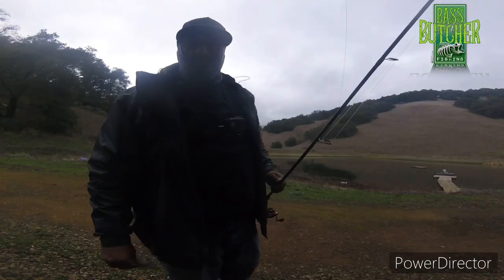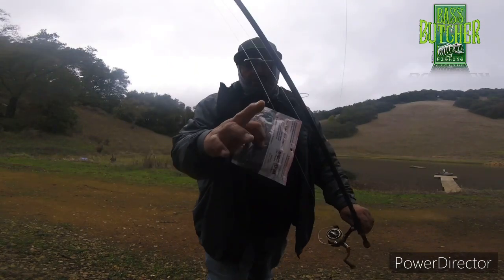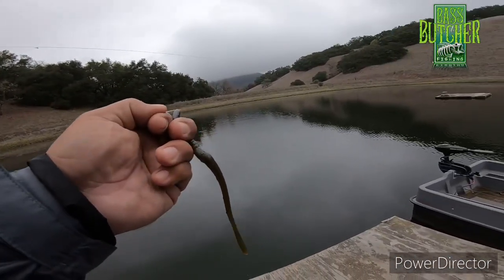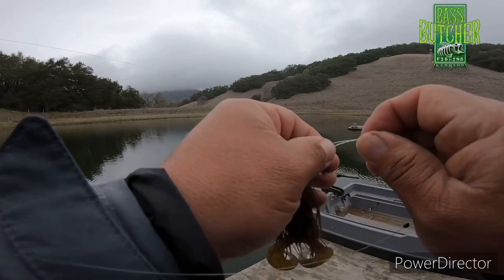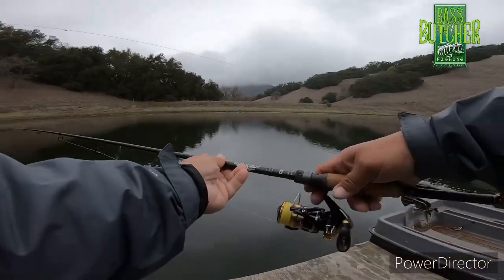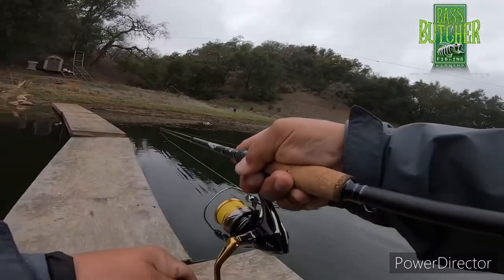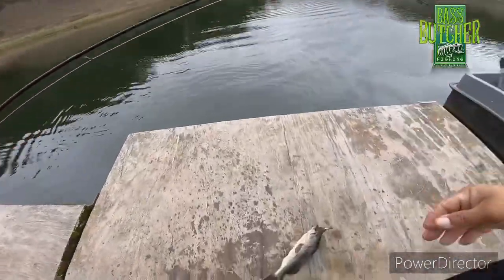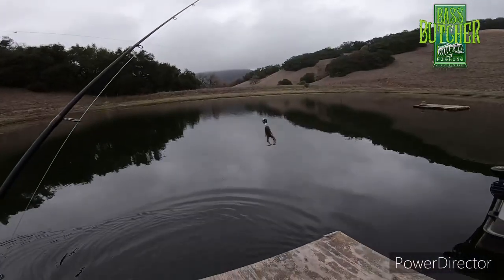UNBOXING DOBYNS SIERRA AND SHIMANO NASCI FIRST FISH ON NEW SETUP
Pond  fishing with the new set  up shimano nasci spinning reel and Dobbin Sierra 7 foot heavy with fast action tip January 2021 winter bass fishing
Finally catch a bass on a chatter bait after try multiple different finesse baits🤷🏽‍♂️🎣💯I hope you enjoy follow us on INSTAGRAM 👉🏾@bassbutcher79